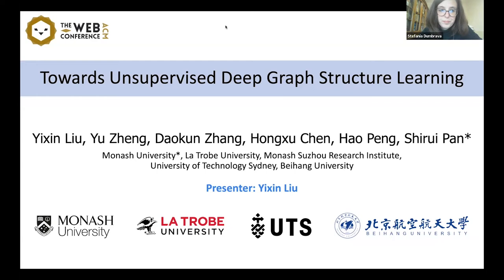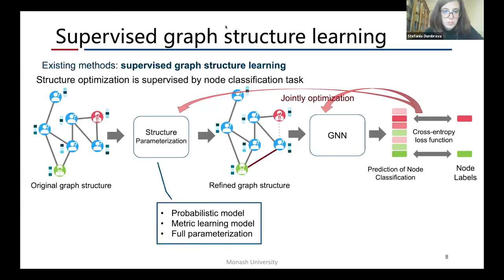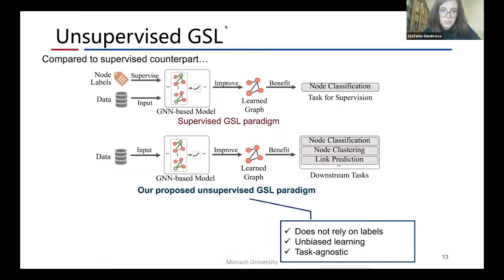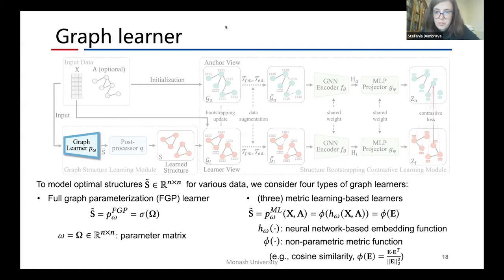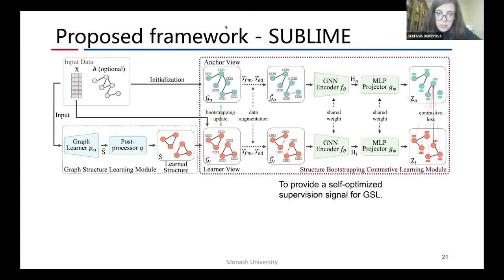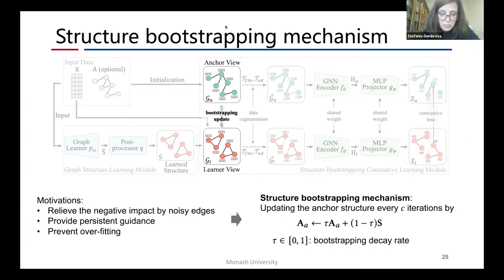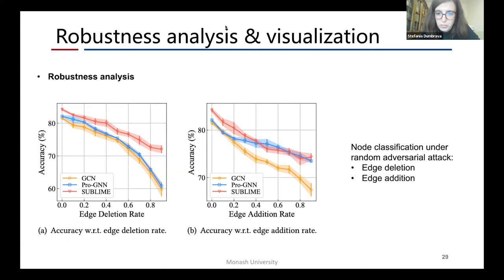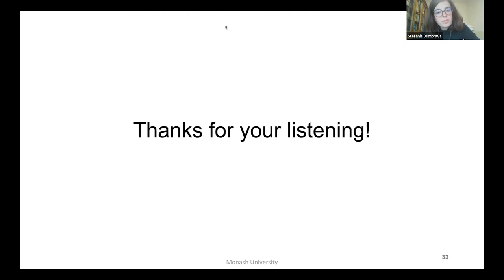Towards Unsupervised Deep Graph Structure Learning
Social Network Analysis and Graph Algorithms: Structure Learning

Yixin Liu, Yu Zheng, Daokun Zhang, Hongxu Chen, Hao Peng and Shirui Pan: